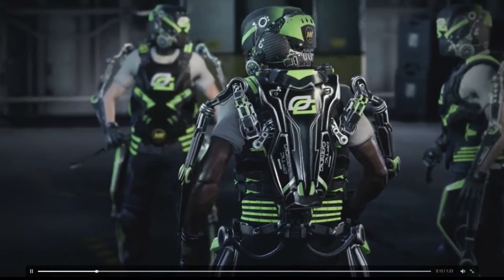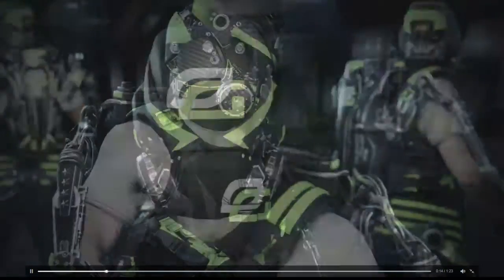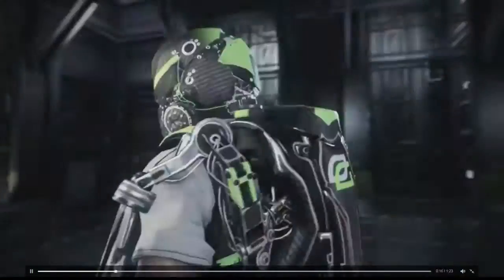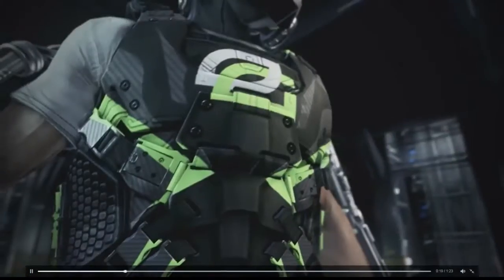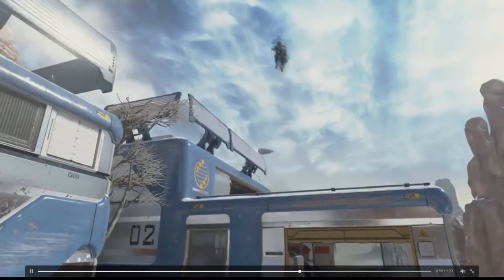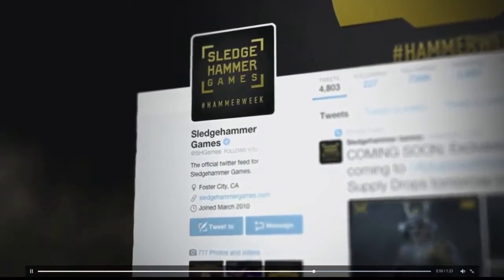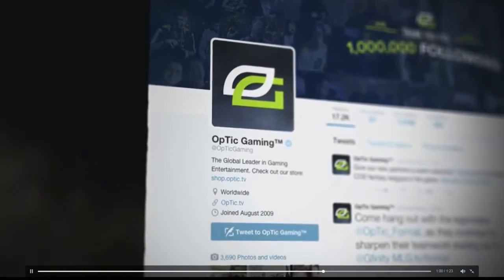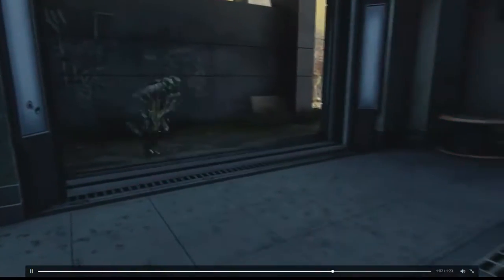Optic Gaming Armor Info in Advanced Warfare